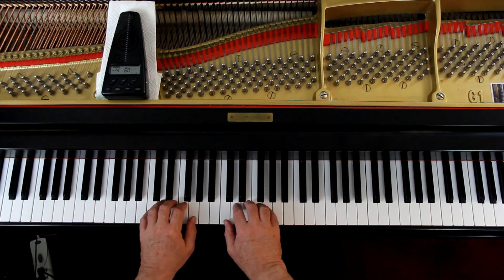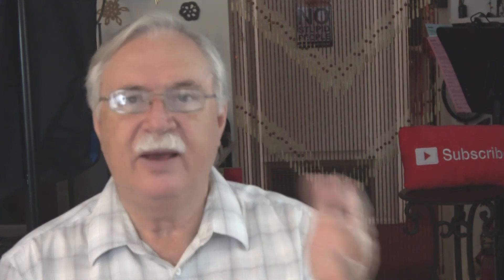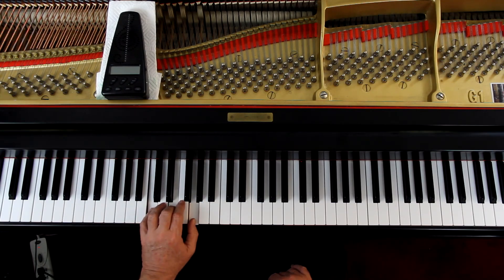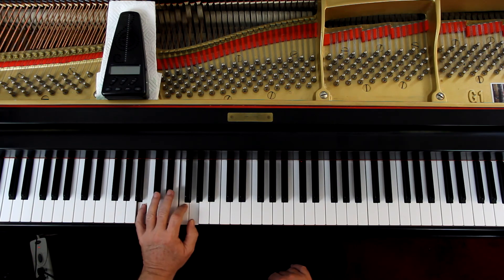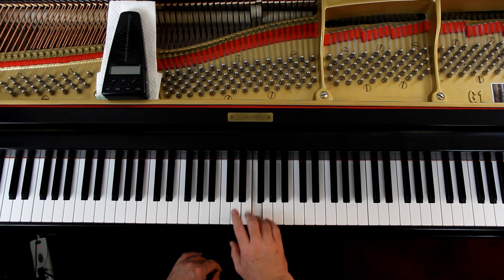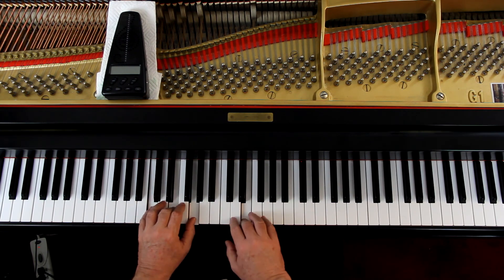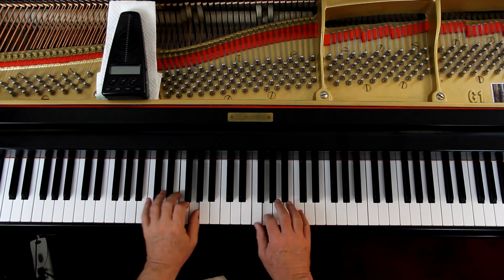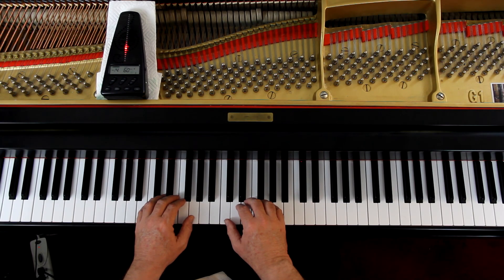Bastien Piano 2nd Time Around, Page 15, Ode to Joy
An in-depth piano lesson on how to play Ode to Joy in Bastien Piano 2nd Time Around, Page 15.
by Beethoven

Things to Remember - 0:00
Play with Me - 8:48

Metronome = 60